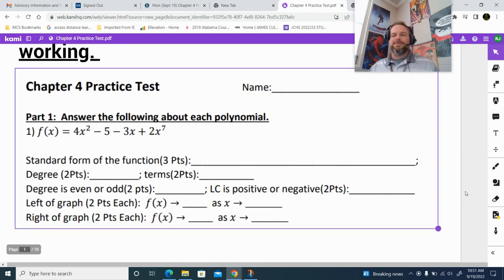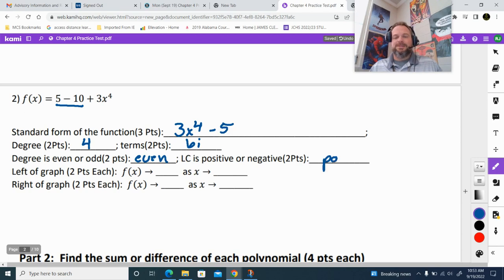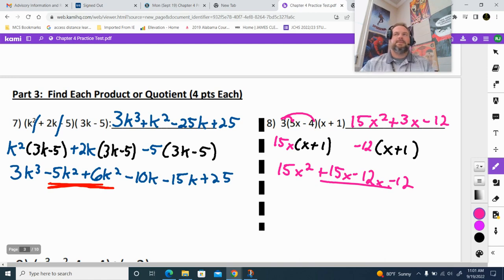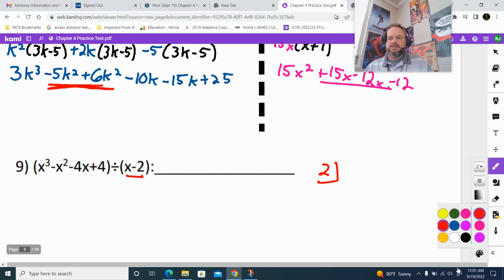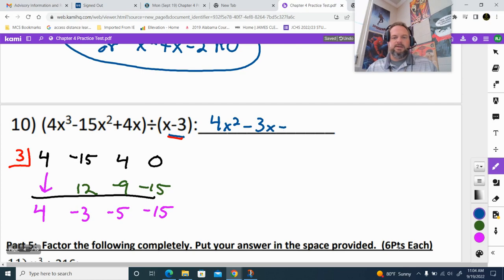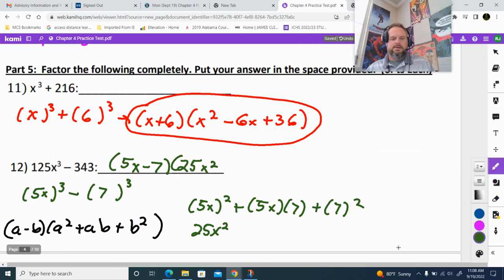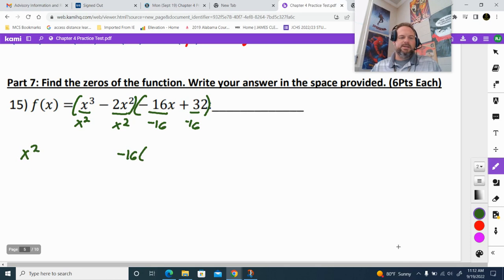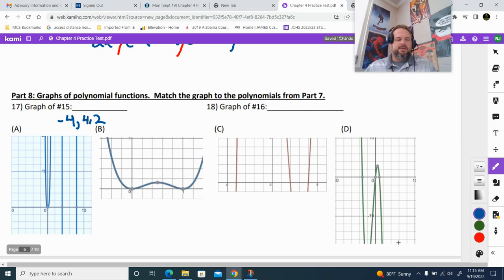Chapter 4 Practice Test Lesson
Review of the Alg 2 with Stats chapter on polynomials